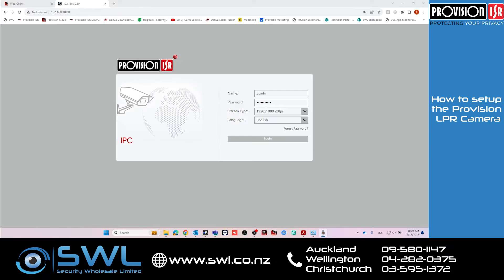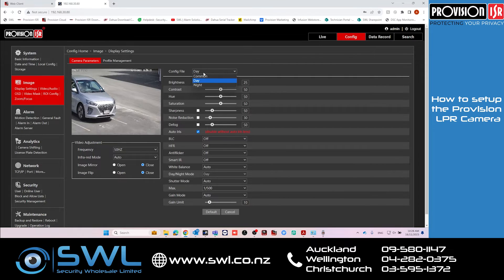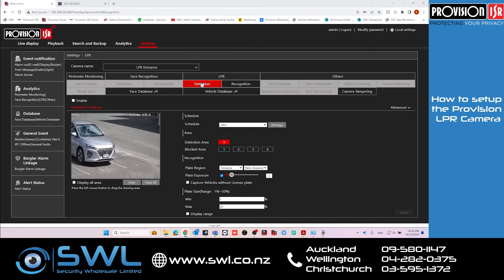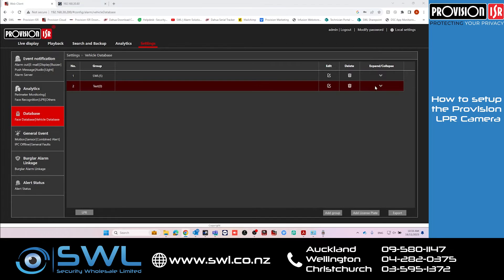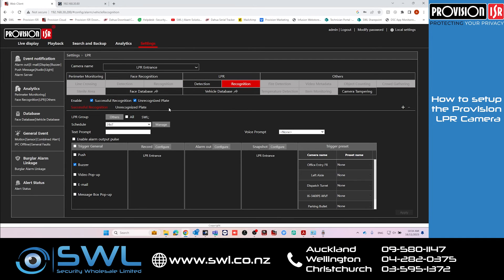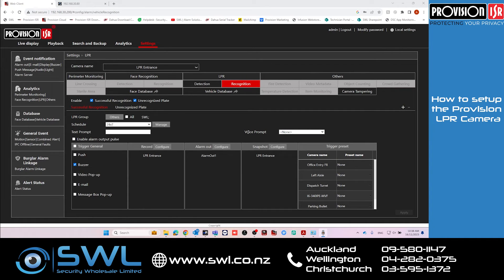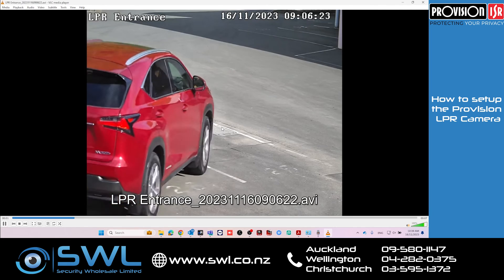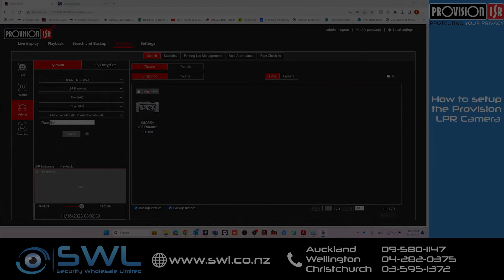How to Setup the Provision ISR LPR Camera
How to setup the Provision-ISR LPR Camera and the LPR Database on the NVR via the webpage.

This is for LPR Models: I6-320LPR-MVF1, I6-320LPR-MVF2, I6-340LPRN-MVF1 and I6-340IPRN-MVF2.